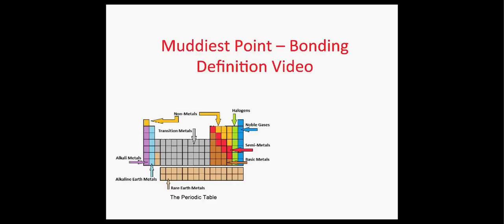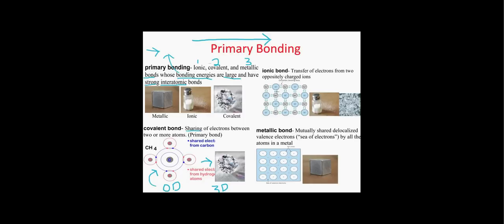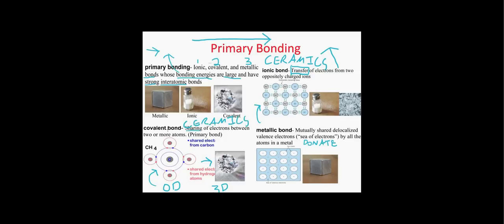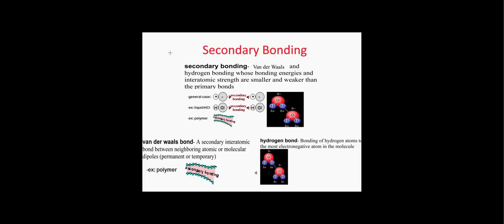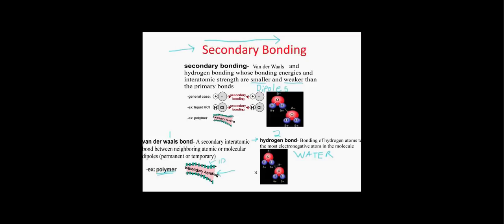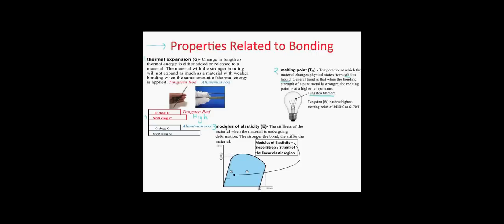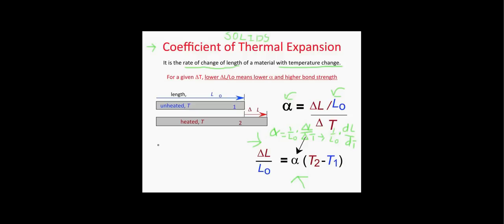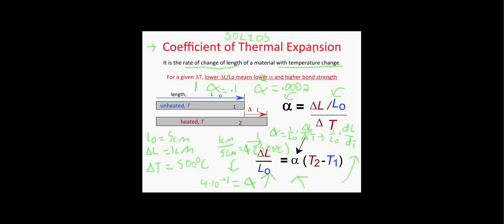Bonding Definition Video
This video defines bonding terms and concepts as related to materials science engineering.